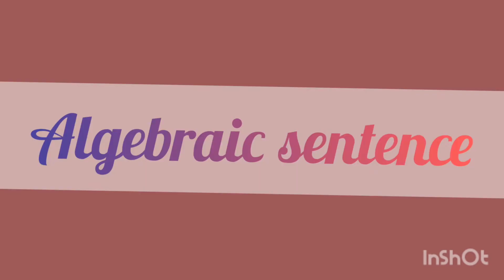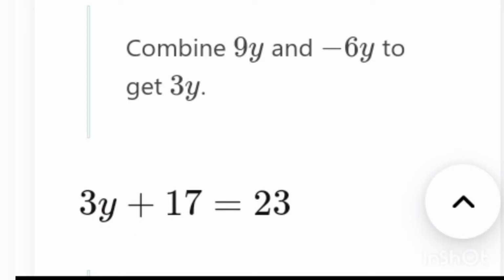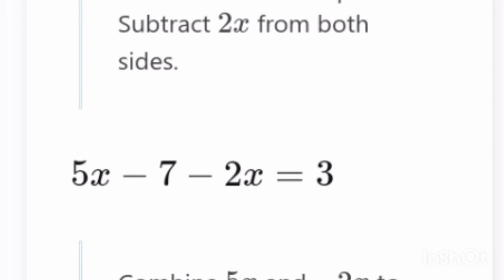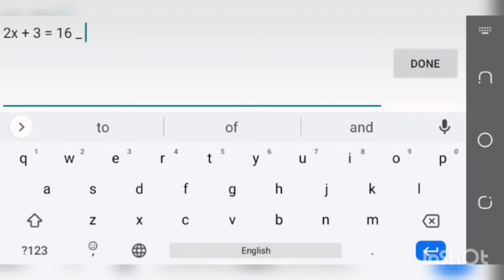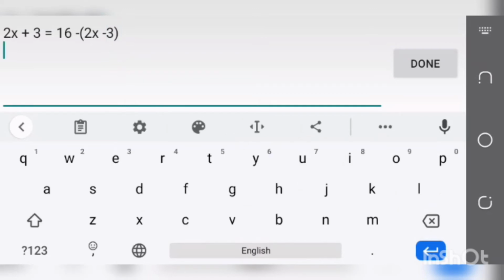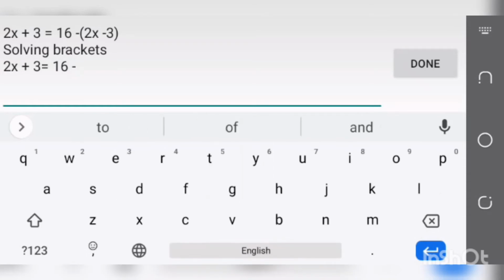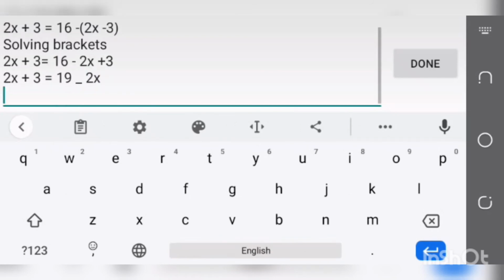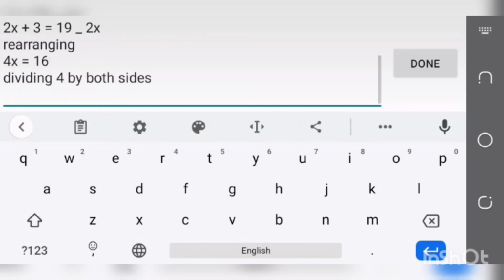Algebra, Linear equations in Algebra, How to perform linear equations in Algebra, 8 class Maths